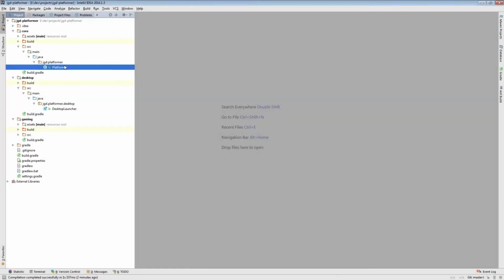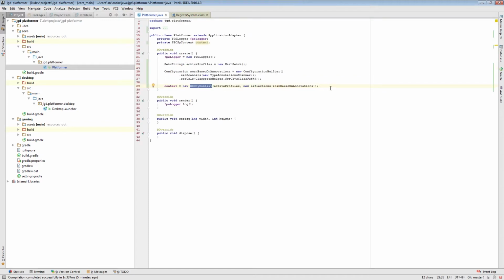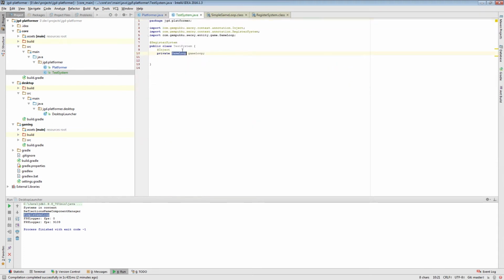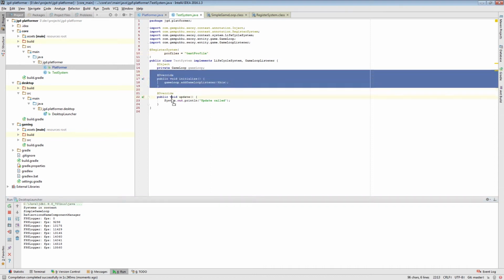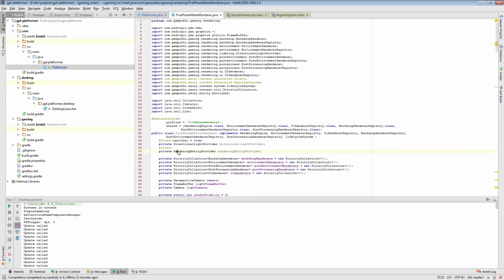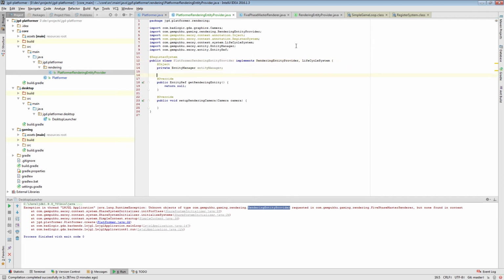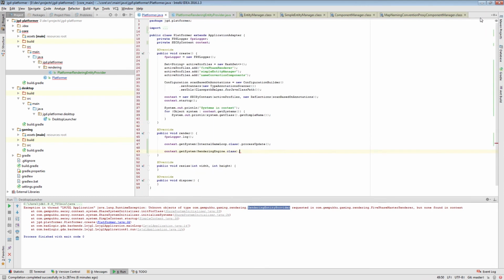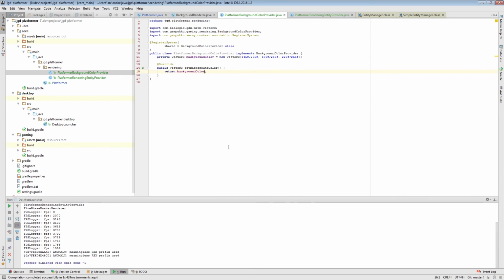Let's Make a Game - Platformer - E02 - Background Rendering